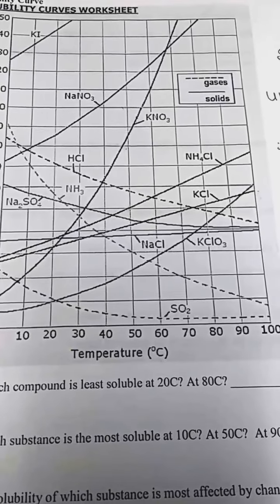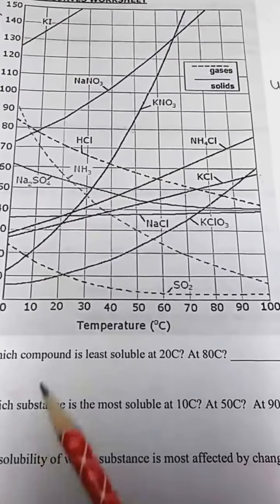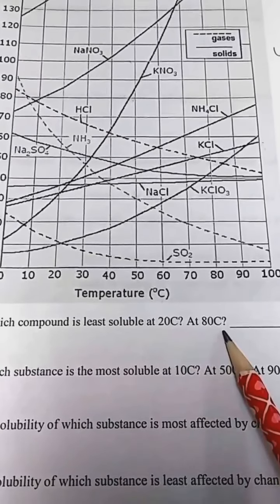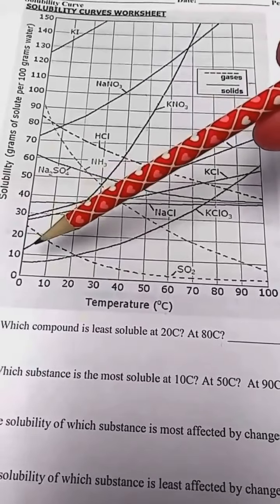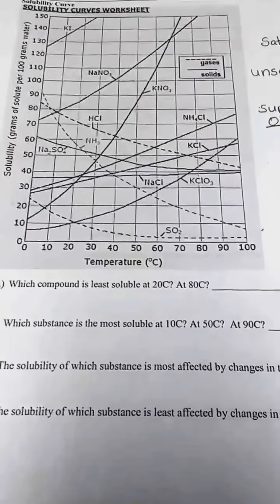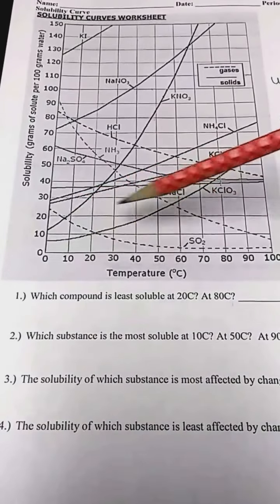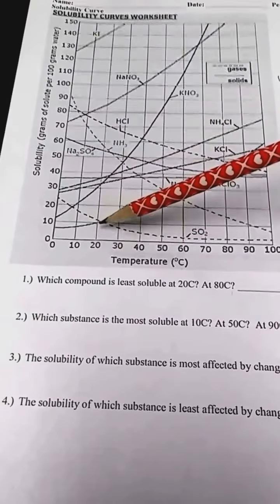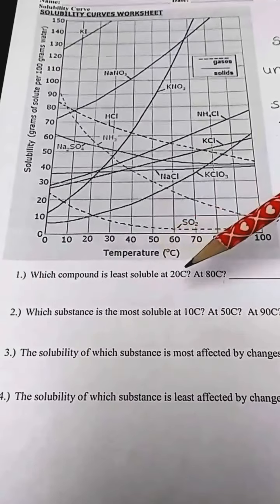Solubility Curve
How to read solubility curve graphs